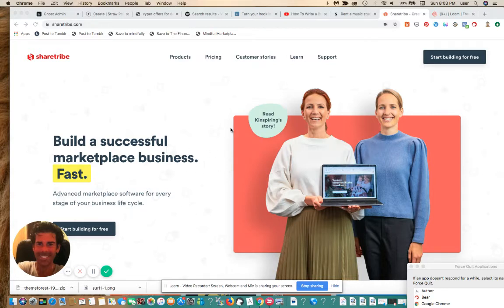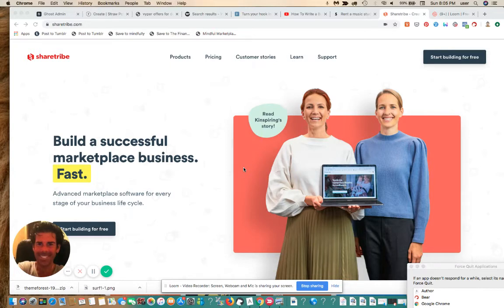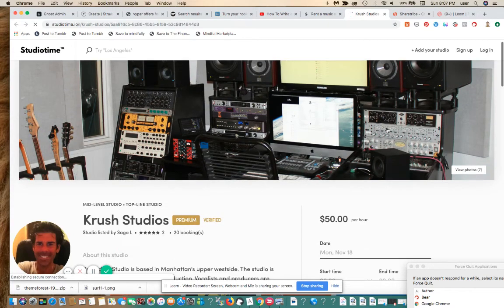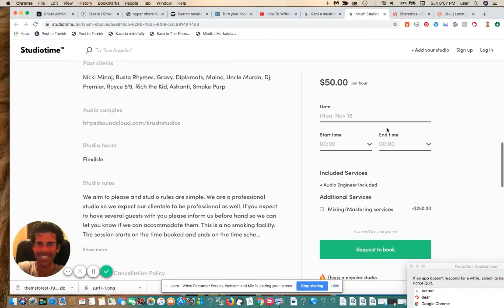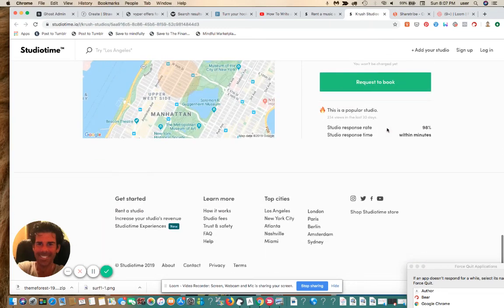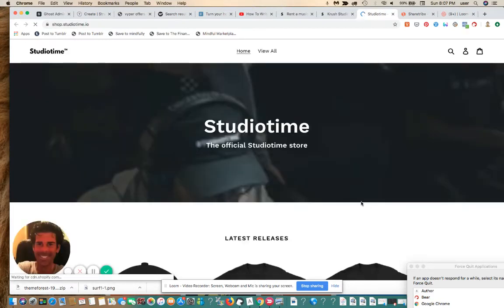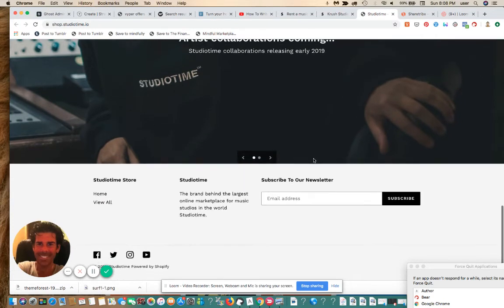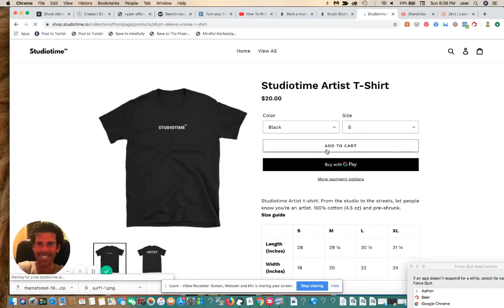Sharetribe or Woocommerce? The Easiest Way to Sell Products on Your Sharetribe Marketplace